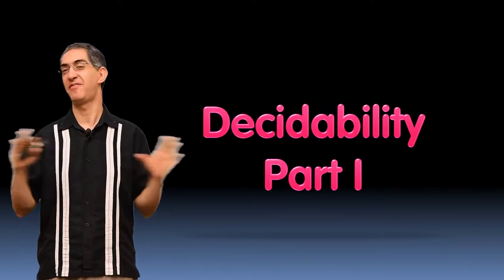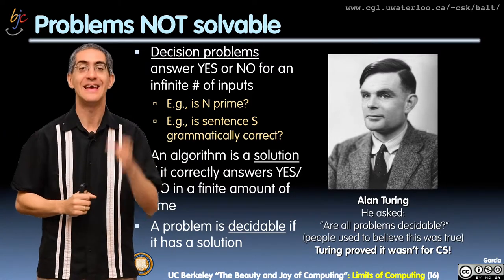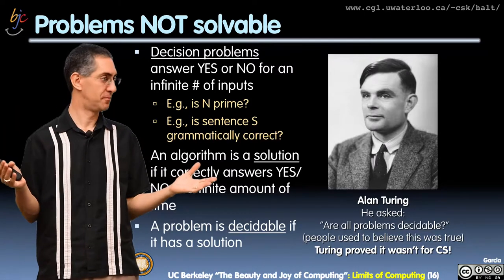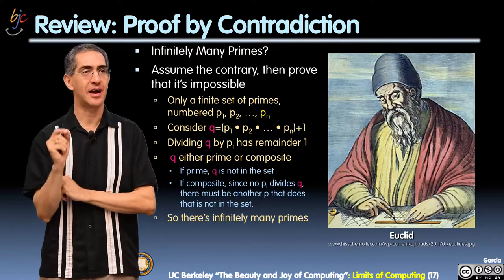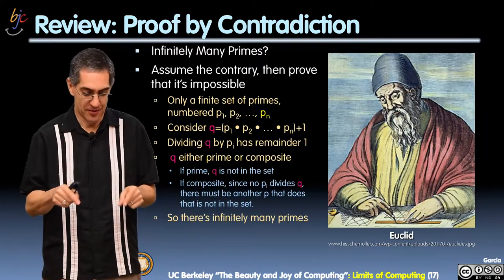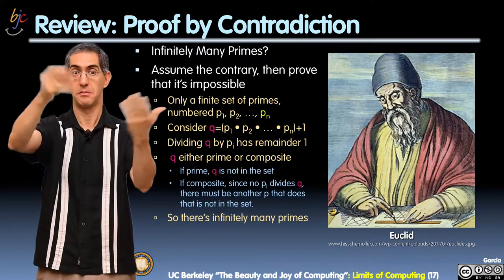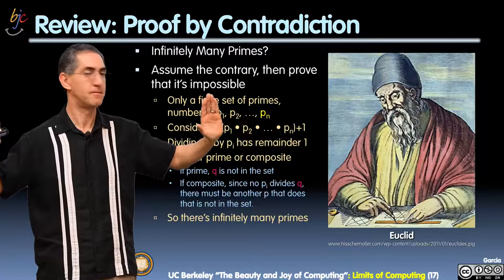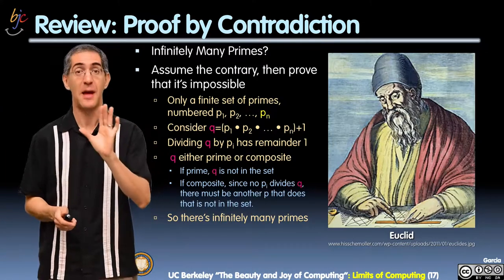[BJC.3x] Limits of Computing Part 4 : Decidability Part 1